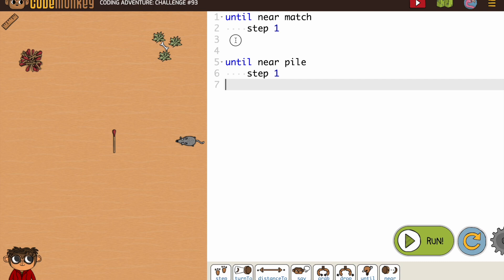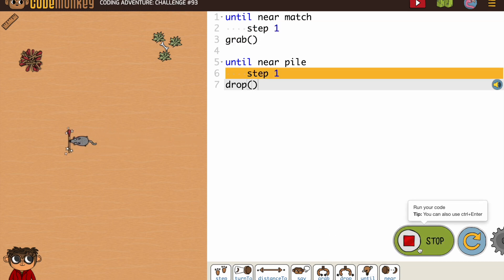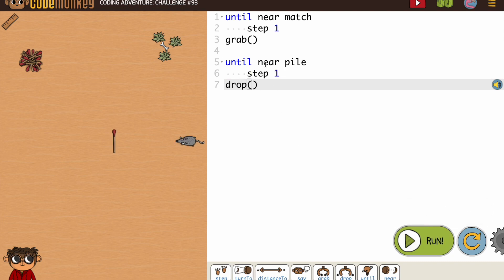Coding Adventure 93